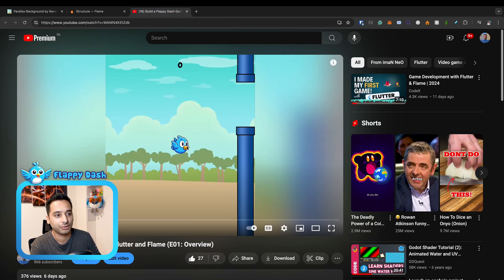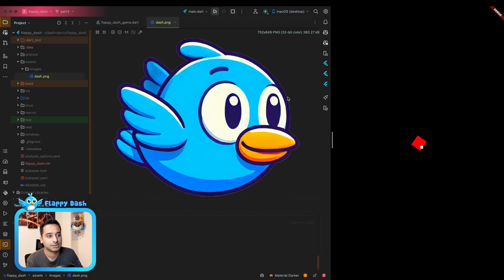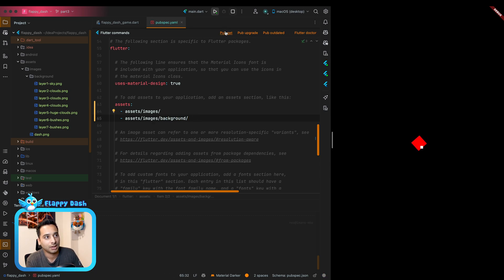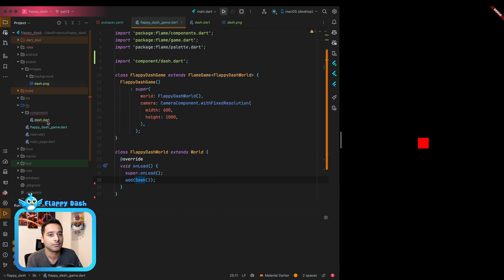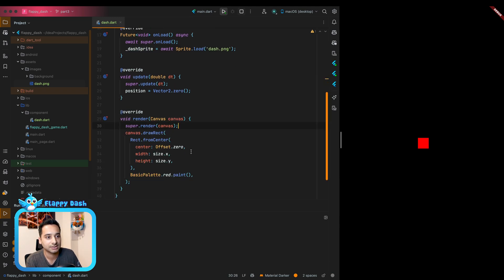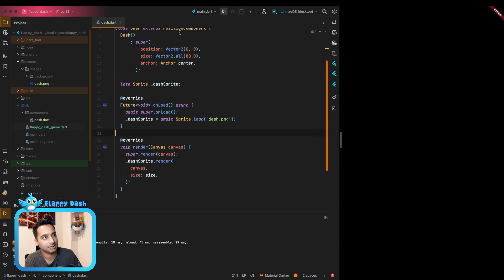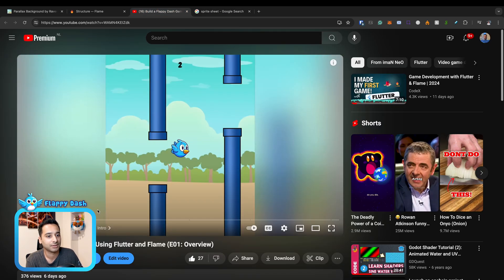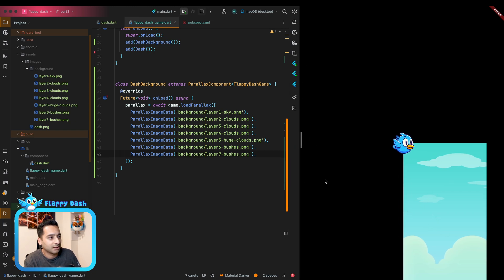Part 3: Assets and Parallax - Build a Game Using Flutter and Flame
🎮 Welcome to the 3rd of our series on building a 2D game using Flutter and the Flame game engine!
The game is called Flappy Dash, just like the FlappyBird, but we just changed the Bird with the Dash!
In this video, we will talk about the assets and parallax effect (for the background)

🚀 In this episode:
We will import the assets such as the player sprite (image), and background layers. Then we use the ParallaxComponent to implement the background movement. So we have some background layers that move at different speeds based on their distance to the player or camera.

Chapters:
00:00 Intro
00:28 Assets
06:10 Sprite
12:52 ParallaxComponent
19:00 Outro